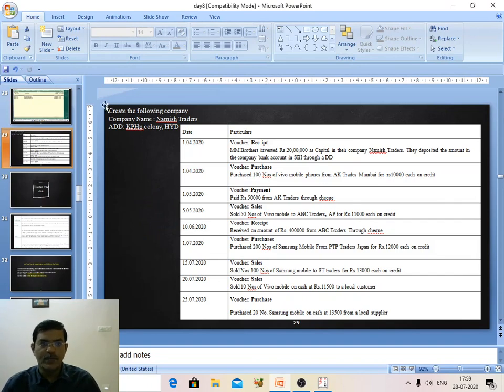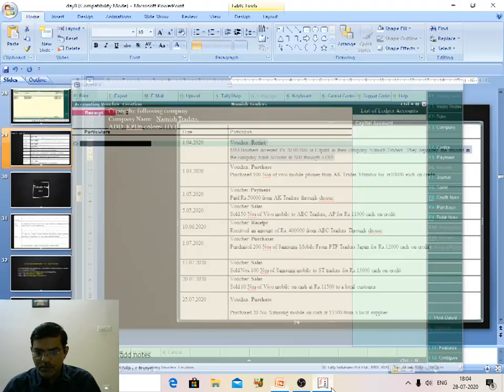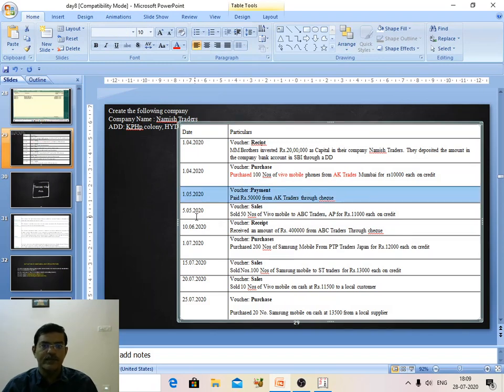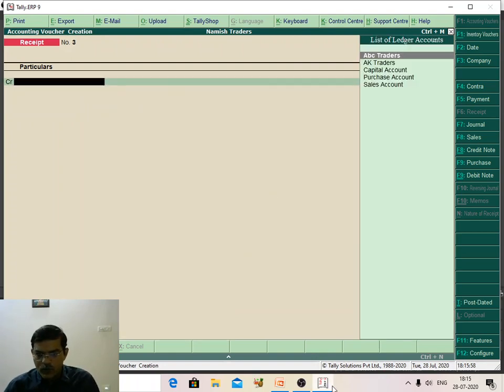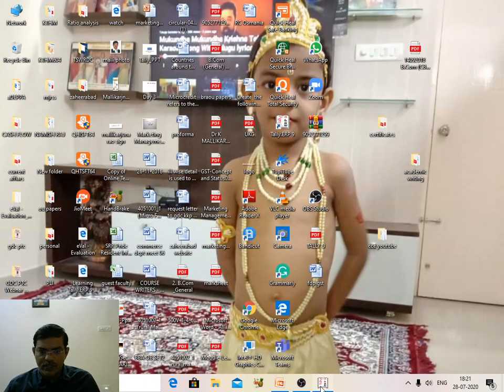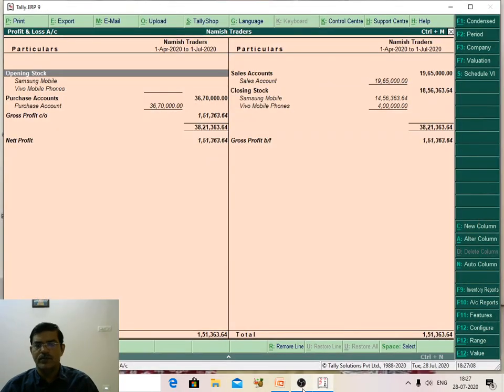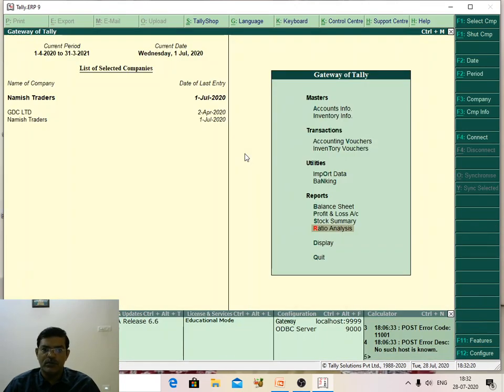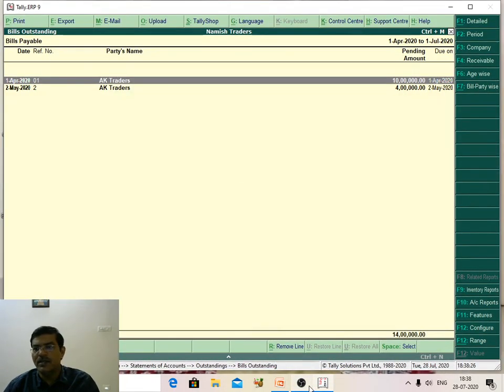B.Com V sem Unit V (Part-II)Management information systems Reports(MIS Reports) DR KMALLIKARJUNA RAO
Identify and list the purpose of different MIS Reports
Generate MIS reports in Tally ERP 9
Customize and analyze MIS Reports